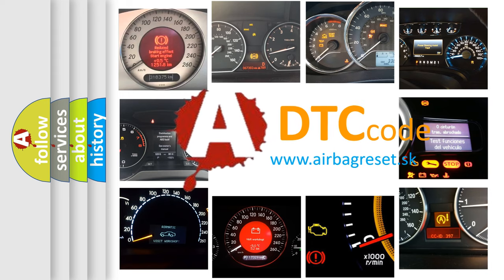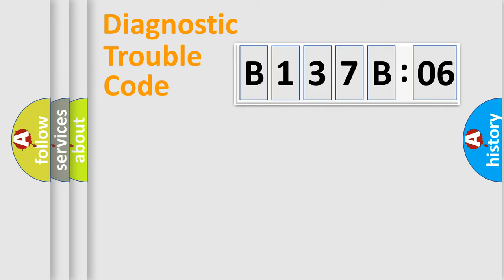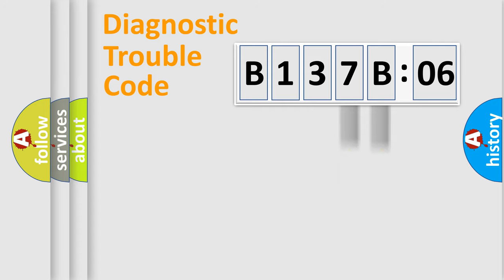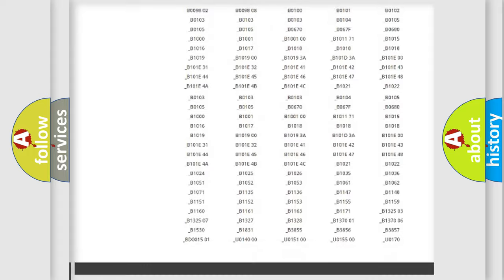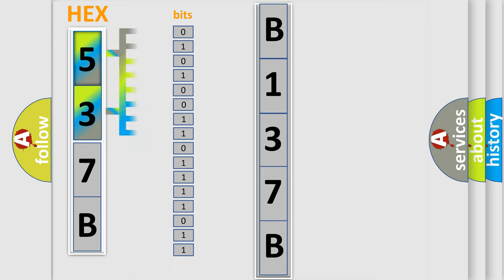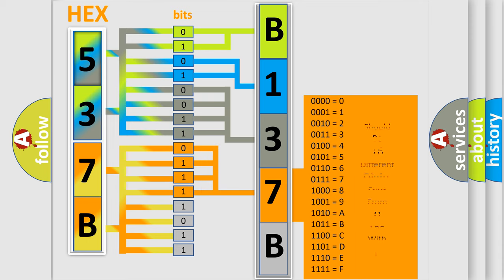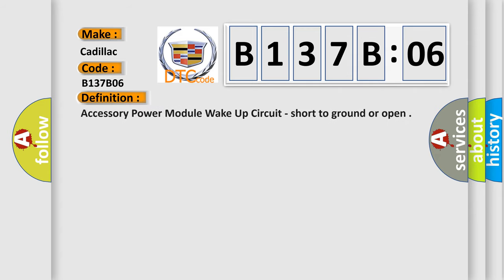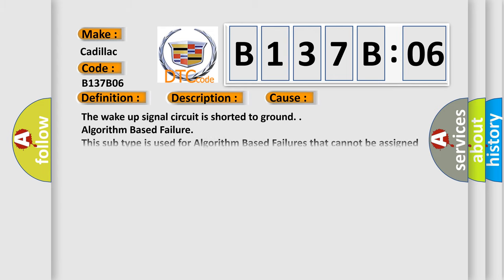DTC cadillac B137B-06 Short Explanation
Contents:
0:21 Basic DTC analysis according to OBD2 protocol standard.
1:48 Insight into programming
2:58 A diagnostically understandable description of the Diagnostic Trouble Code
3:05 Basic error definition

Make:
Cadillac
Code:
B137B 06
Definition:
Accessory Power Module Wake Up Circuit - short to ground or open
Description:
Cause:
The wake up signal circuit is shorted to ground.